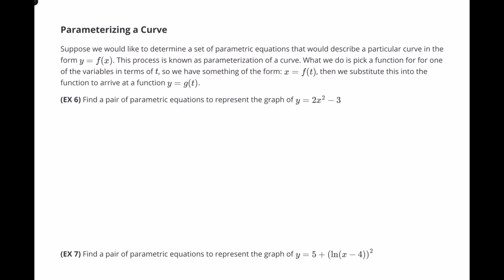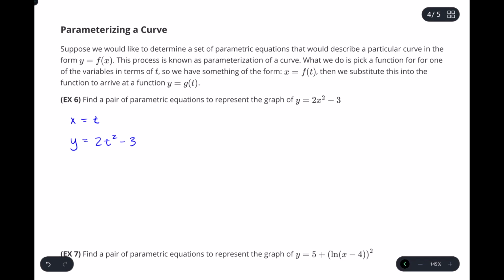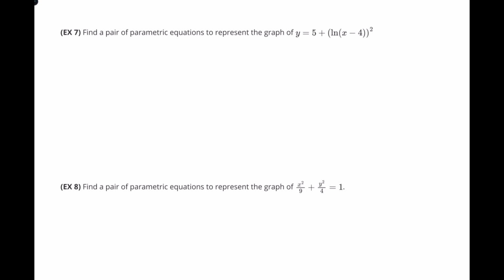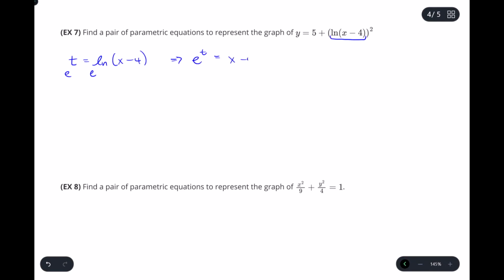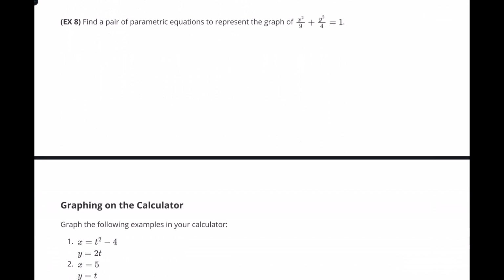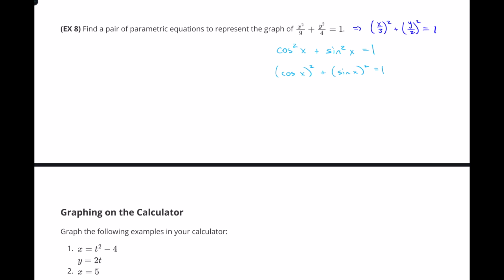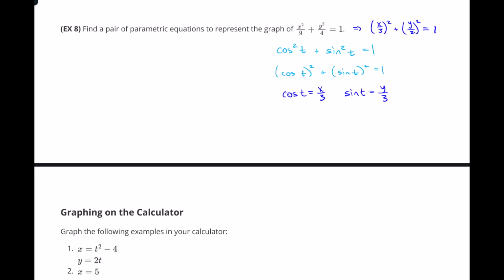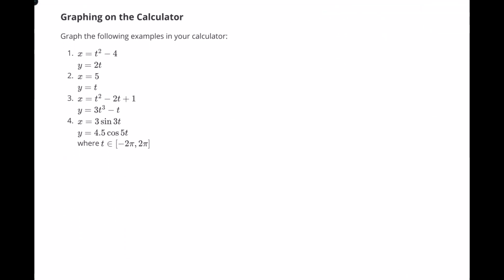mat141 4-1 c video